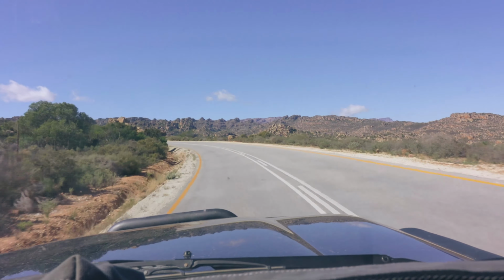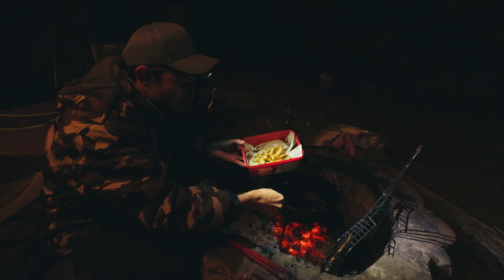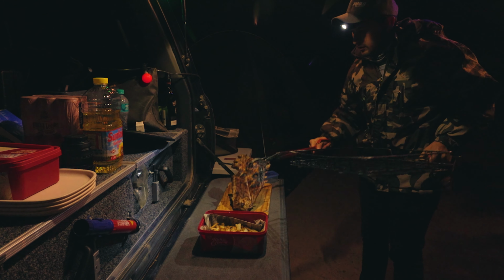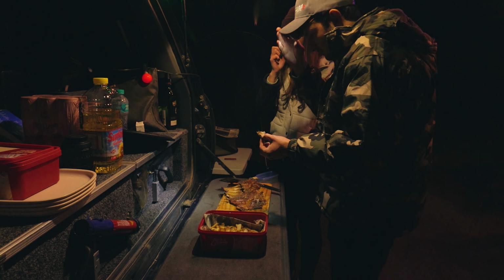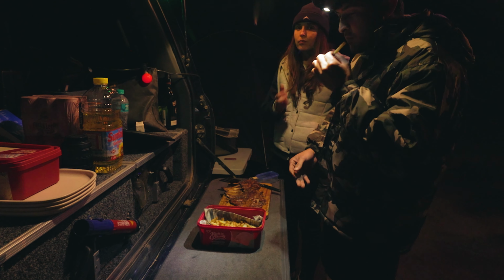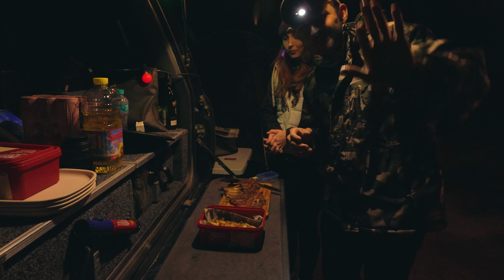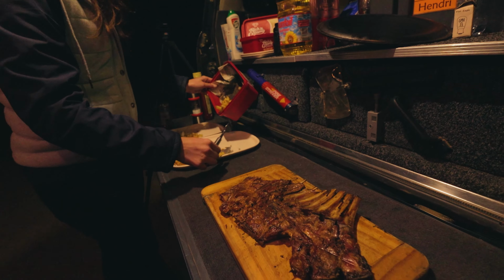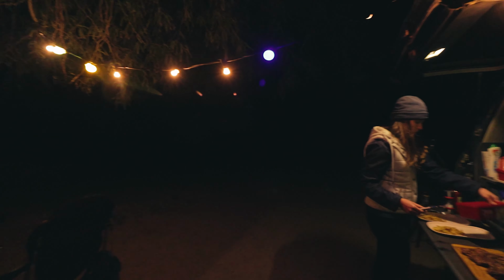SMUGGLING LOCKDOWN CONTRABAND - Cederberg 4WD Explore Trip Part 1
Lockdown levels have eased for recreational travel, but the sale and transport of alcohol still remains banned. Liz and I explore part of the Cederberg region in the Western Cape with our new touring vehicle. The old trusty 80 series Land Cruiser 4.2TD and I make my new favourite braai recipe meal.

Join us as we explore the Cederberg from North to South and face some challenging weather along the way.